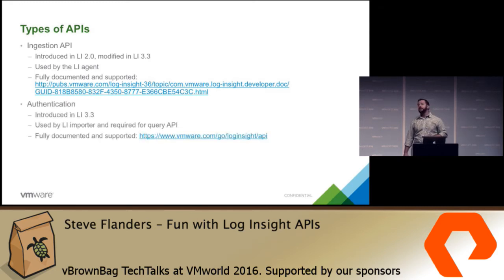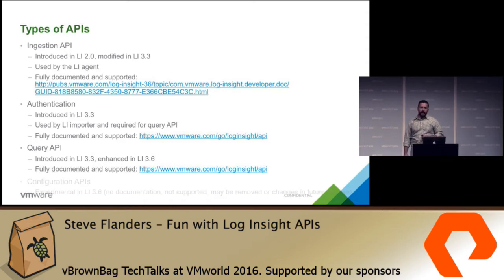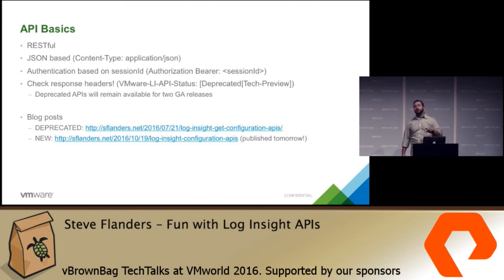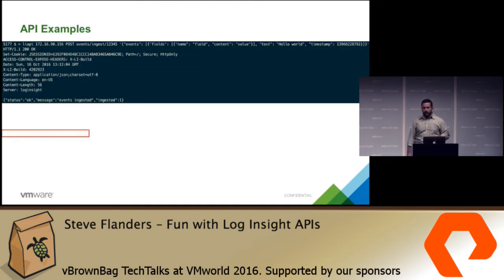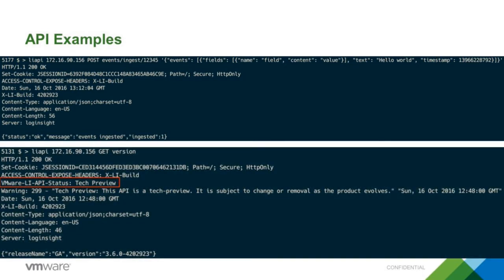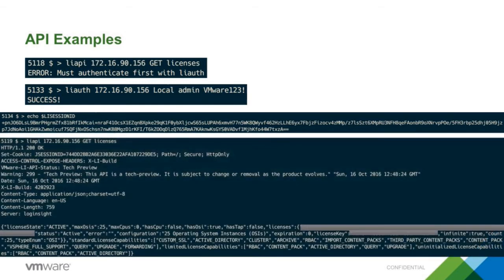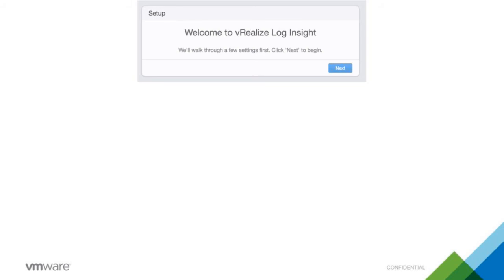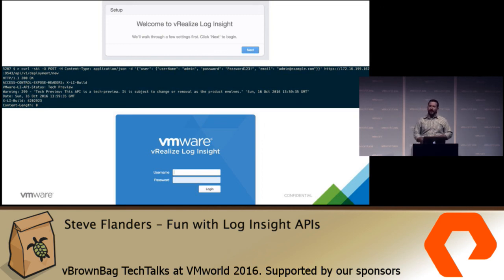2016 VMworld EMEA - Steve Flanders – Fun with Log Insight APIs